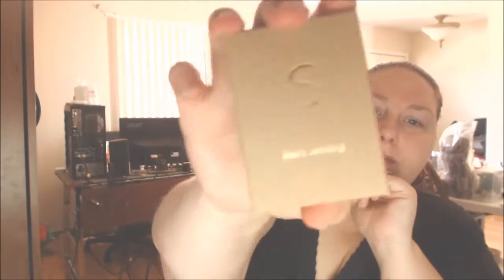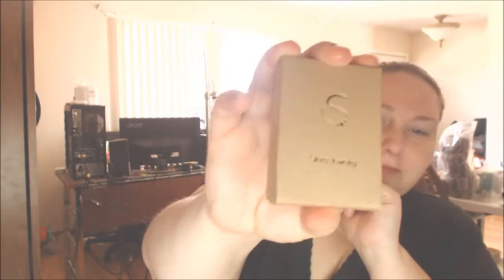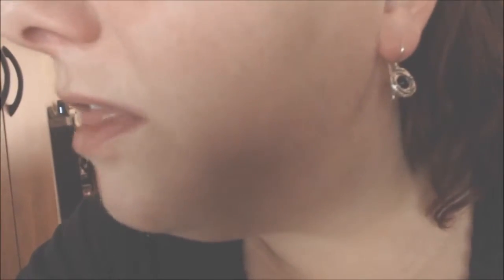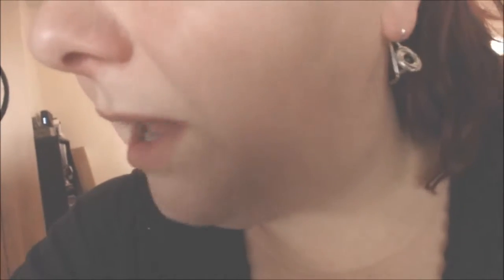Elegant Vintage Look 925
Elegant Vintage Look 925 Sterling Silver & Black Onyx Drop Earrings with Wire and Hook Secure Closure